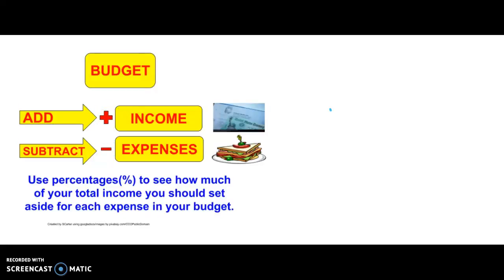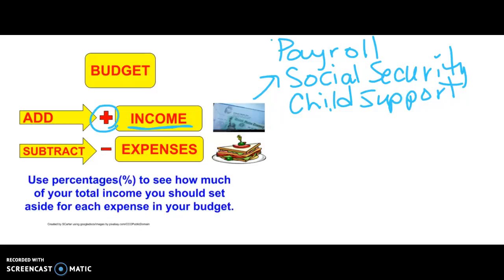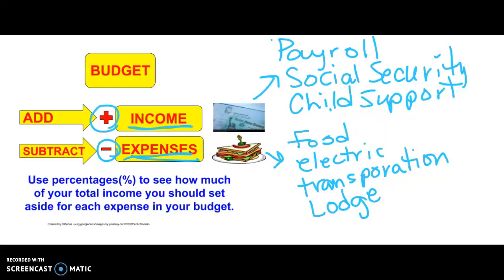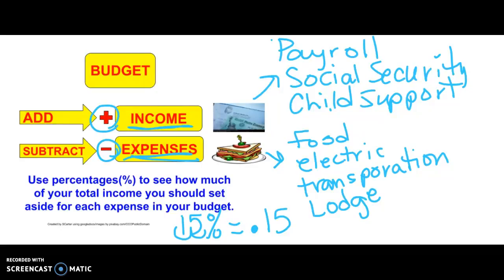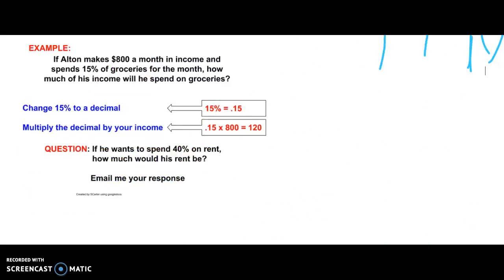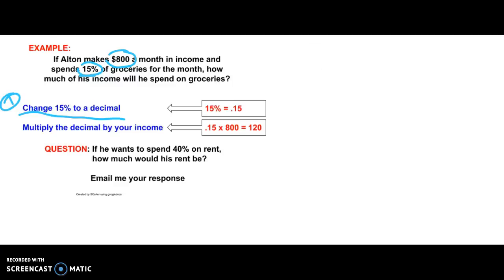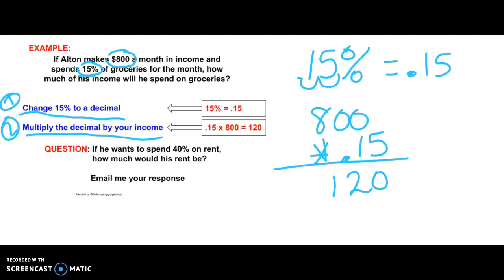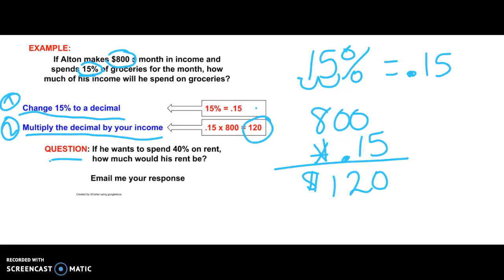Budget - income and expenses